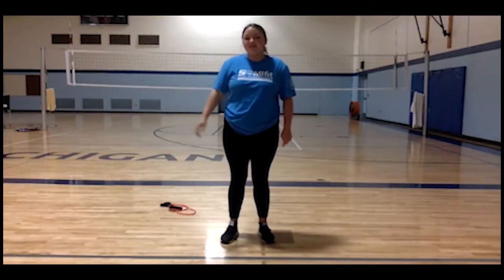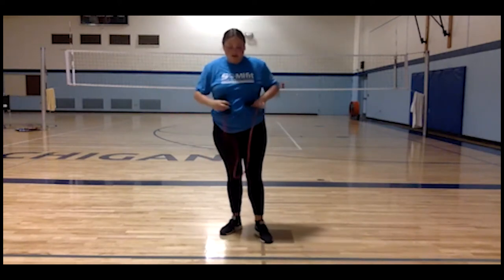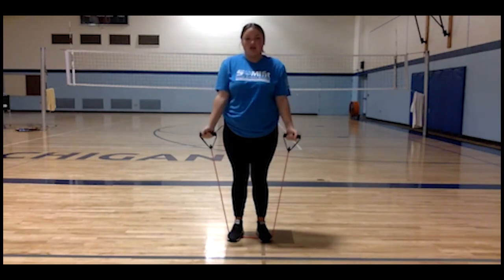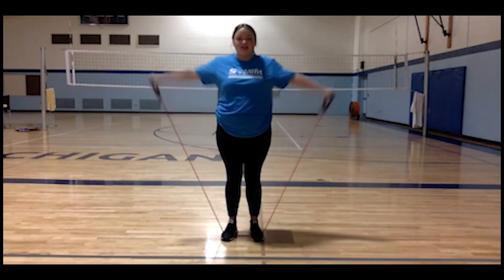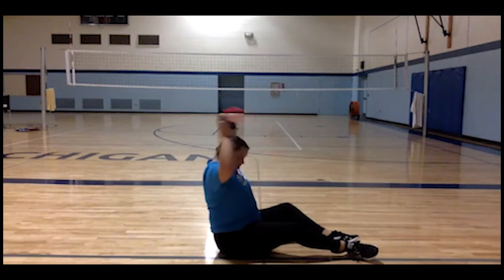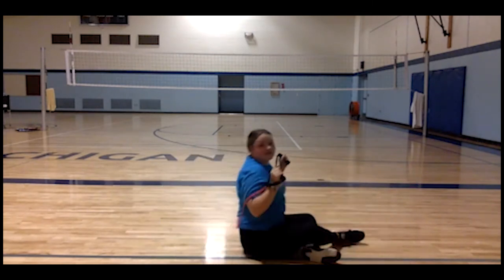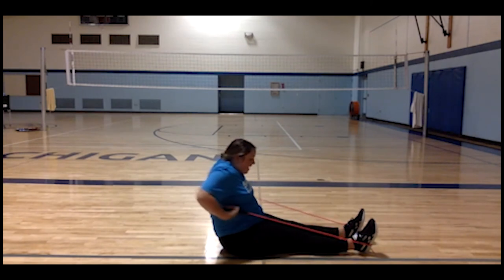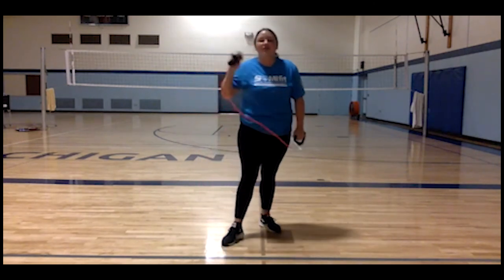Fit Friday Workout : 07.23.2021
Let's head into the weekend right with FIT FRIDAY! This week, Gracen leads us in some resistance band exercises.